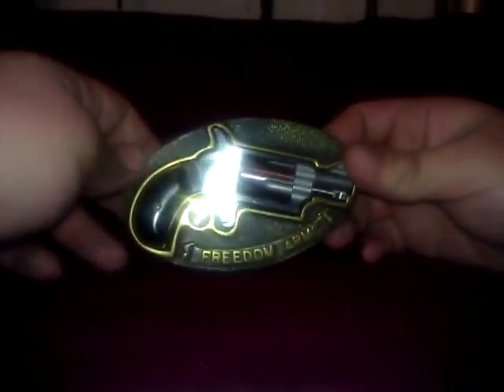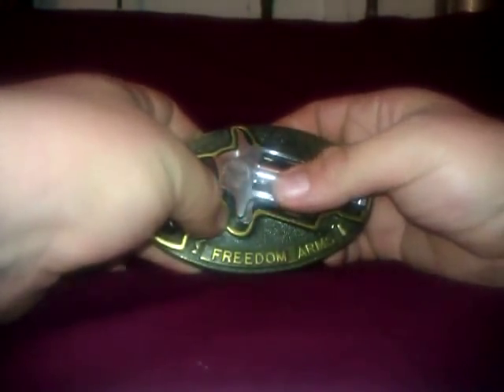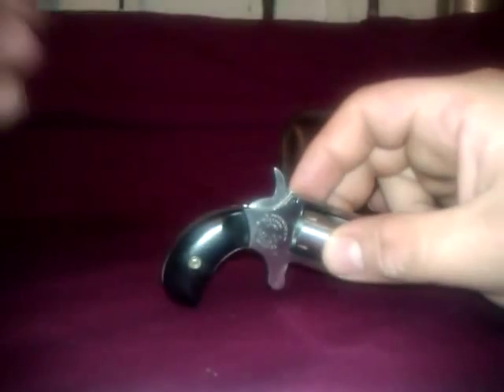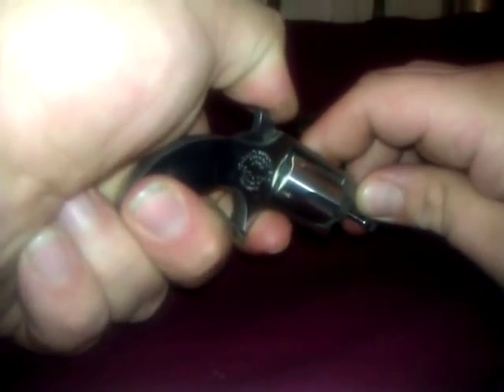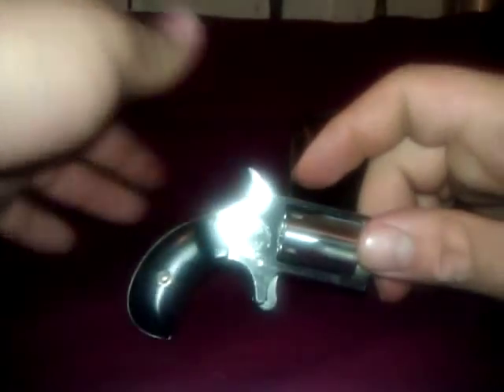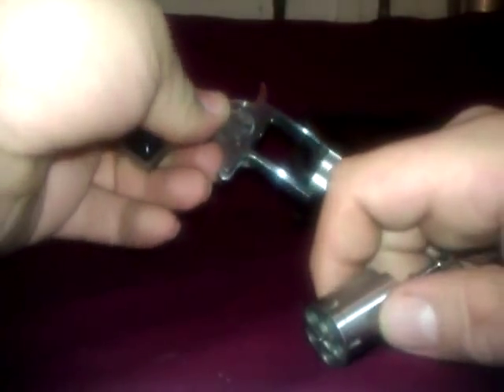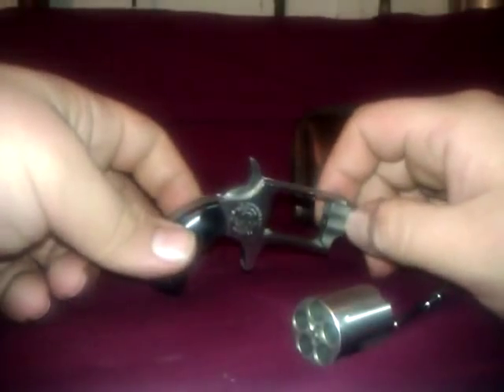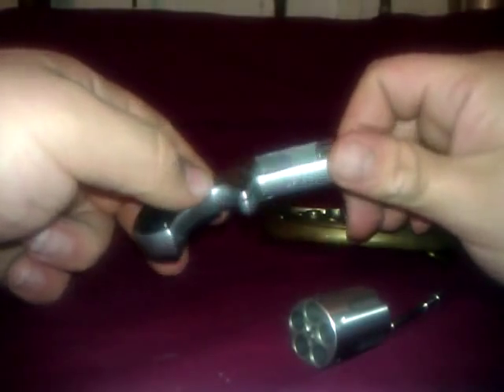Freedom Arms 22lr belt buckle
a short review on the freedom arms 22lr belt buckle